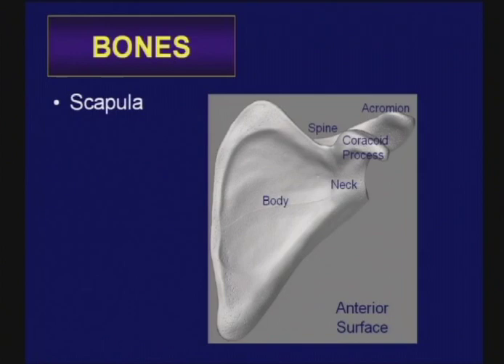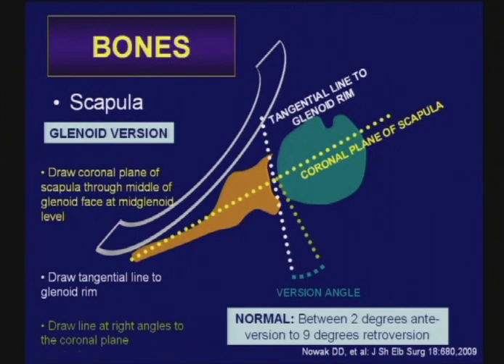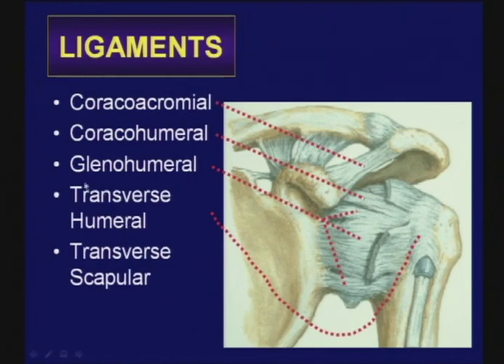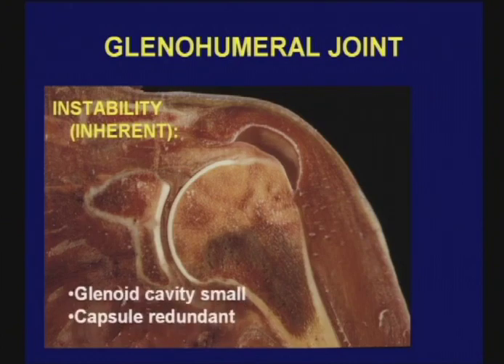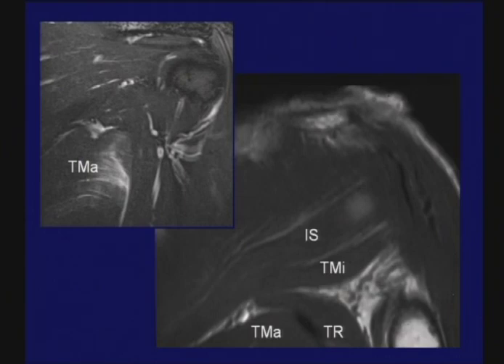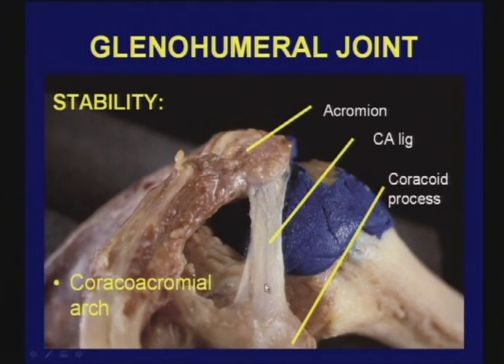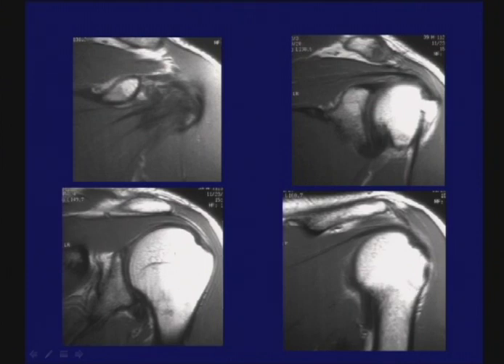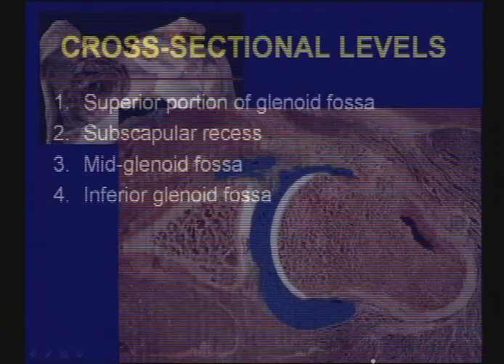"Unlocking the Mysteries of the Shoulder: Advanced Imaging Techniques and Comprehensive Guide!"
Welcome to our YouTube video on Shoulder Advanced Imaging and Basic Anatomy!

In this video, we will take you on a journey through the basic anatomy of the shoulder joint and advanced imaging techniques used to diagnose and evaluate shoulder injuries. Understanding the basic anatomy of the shoulder is crucial for proper diagnosis and treatment of shoulder injuries.

Our expert radiologist will explain the different components of the shoulder joint and how they work together to facilitate movement. We'll also discuss common shoulder injuries, such as rotator cuff tears and shoulder impingement syndrome, and how advanced imaging techniques, such as MRI, ultrasound, and arthroscopy, can help diagnose these injuries accurately.

We'll also cover the different treatment options available for shoulder injuries, including physical therapy, medication, and surgical interventions, such as arthroscopic surgery and joint replacement.

Whether you're a healthcare professional looking to expand your knowledge on advanced imaging techniques or a patient seeking information on shoulder injuries, this video will provide you with valuable insights and information. So sit back, relax, and join us as we explore the fascinating world of shoulder anatomy and advanced imaging!